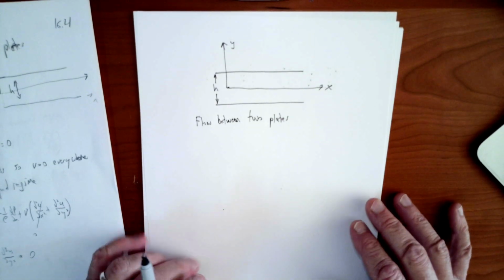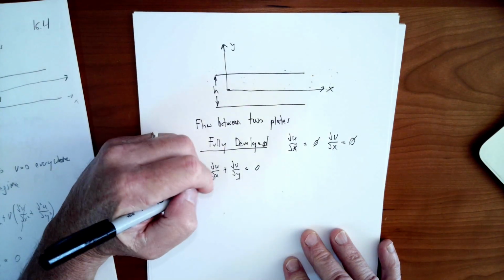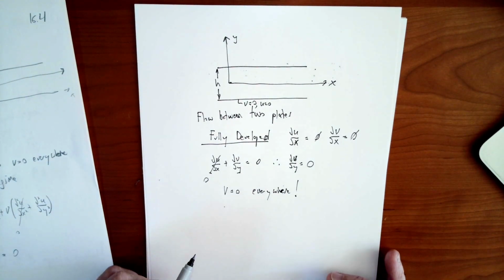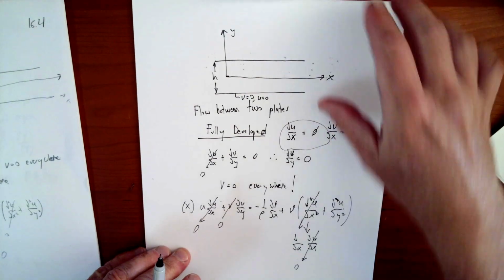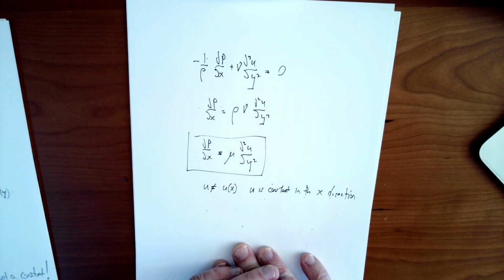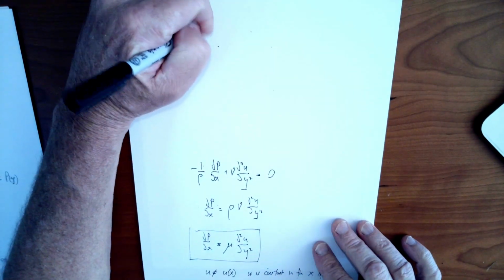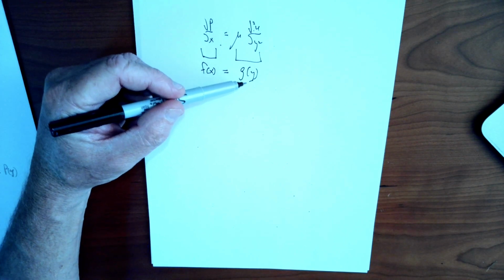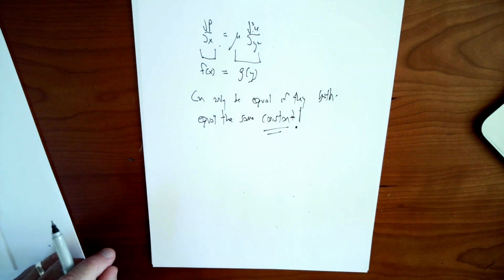Fluids 16.2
Flow between two plates